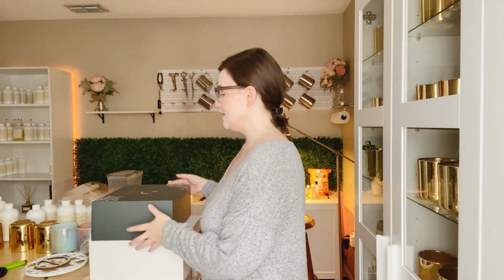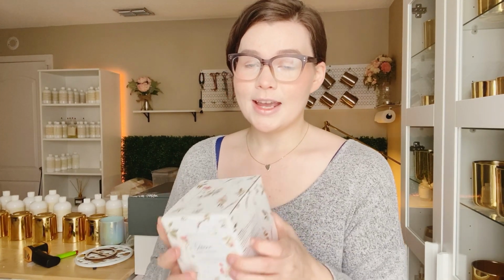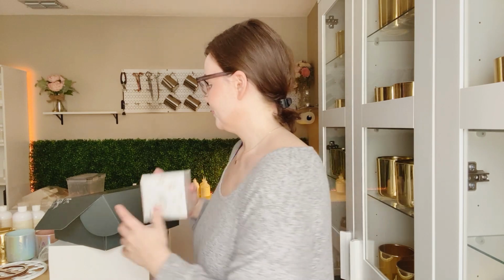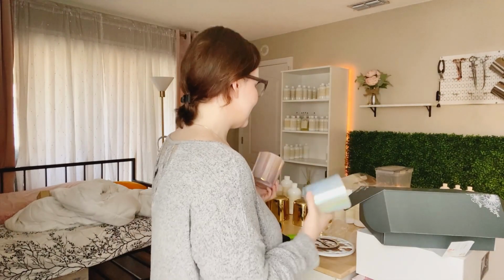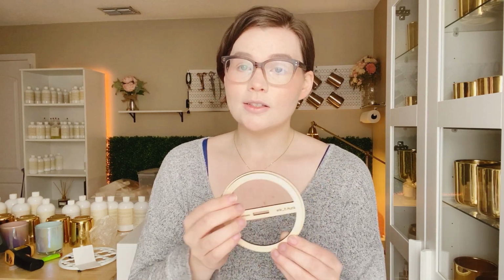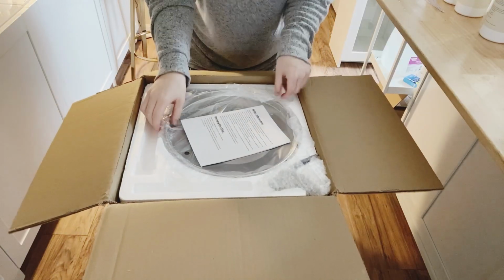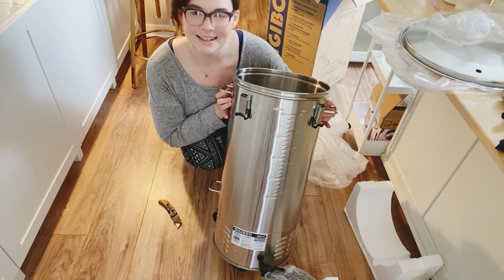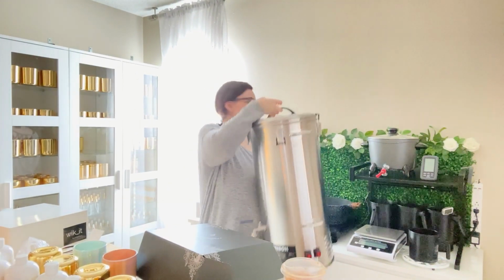{VLOG.004} GIVEAWAY WINNER!! — CANDLE SUPPLY HAUL — Unboxing A Digiboil For Wax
Alibaba Shipping Box — FUZHOU SENCAI PAPER PRODUCTS CO.

SIGN UP FOR THE WOODEN WICK EVENT!

{Amazon links}

CANDLE MAKING SUPPLIES:
Wick Stickers
Glass Stir Rods
Silicone Spatula
Silicone Spatula (colorful)
Glass Beakers
Lab Precision Scale
Food Scale
Stainless Pitcher
Wireless Thermometer w/ alarm
Thermometer w/ alarm
Infrared Thermometer
Induction Hot Plate
Induction Pot
Heat Gun
Nailer Pliers/Cutters
Rose Gold Trimmers
Presto Pot (without spout)
Large Wax Melter (with spout)

STUDIO SET UP:
Air Purifier
White Island
Black Island
Cheap Cart
Fur Rug
Foldable Storage
Cart Overhead Rack
Mounted Paper Towel
Floating Shelves
Presto Pot Stand
White Desk
Wax Melter Lower Stand
Daybed w/ storage
PVC Table Protector
Mini Pitcher
White Pegboard
IKEA Dressers -
IKEA Tall Shelf -
Cloth Storage (Wood handles)